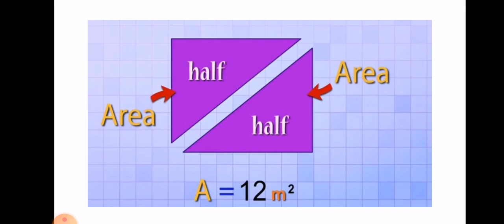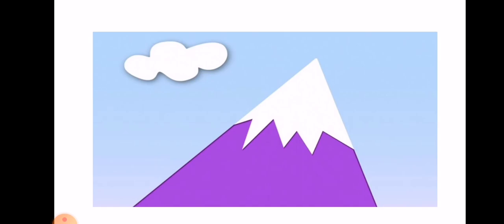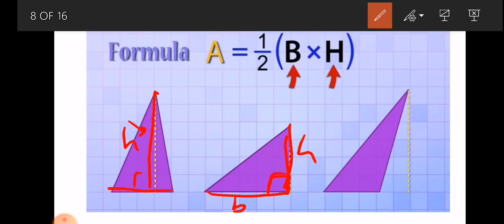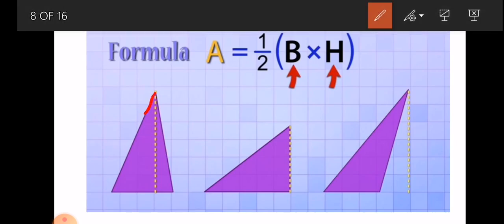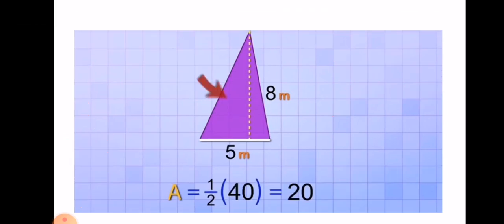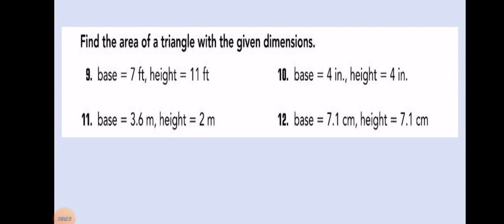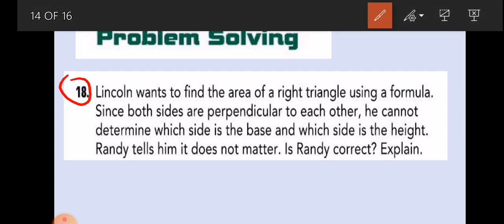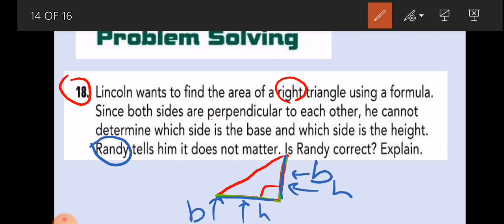14.2 Areas of Triangles